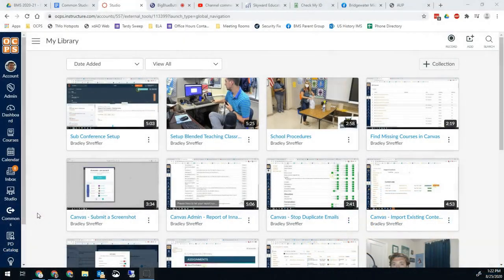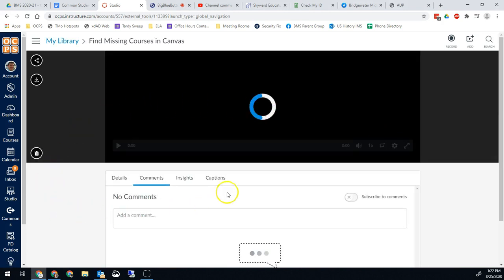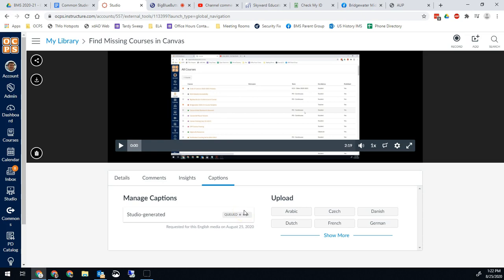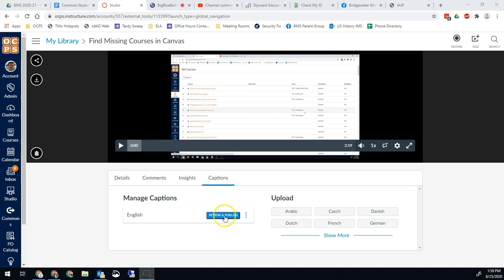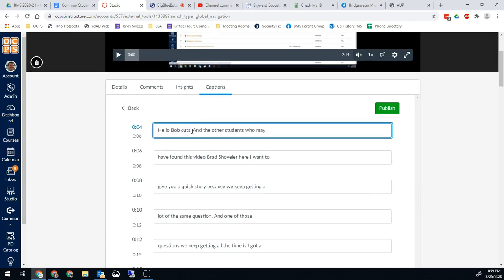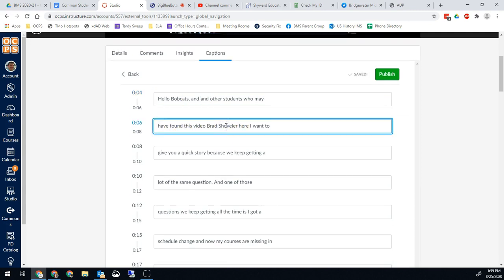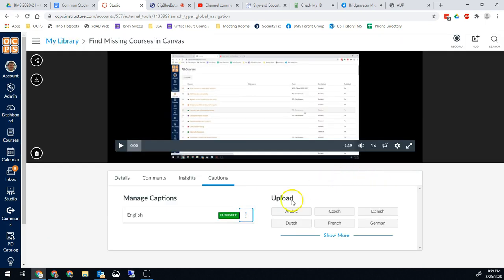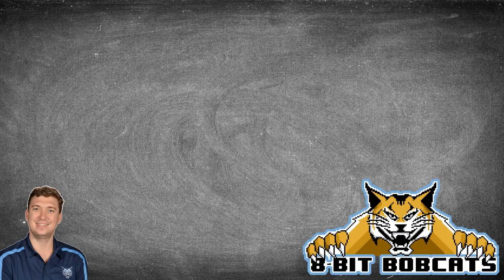Canvas Studio - Add Closed Captions to Video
This tutorial will show you how to add an automatically generated set of closed captions (or subtitles) to a video you have created an added to Canvas Studio. This is an awesome way to help learners better understand you content, especially your English Language Learners.